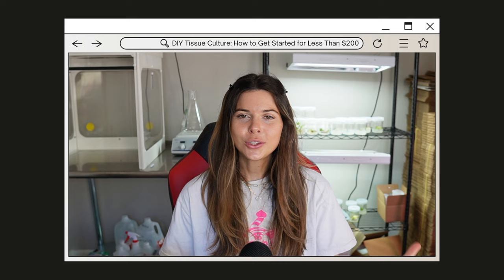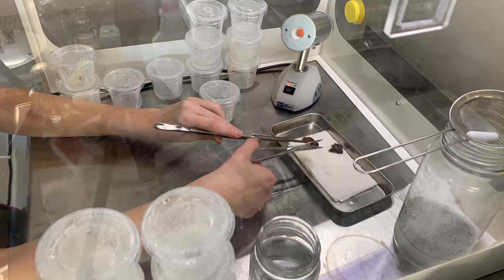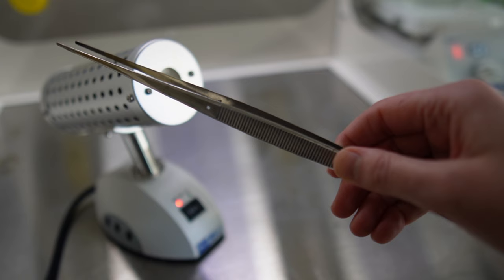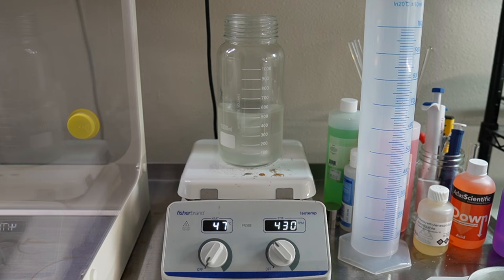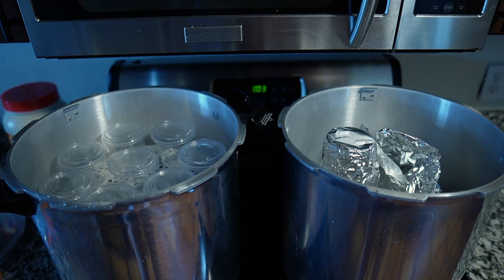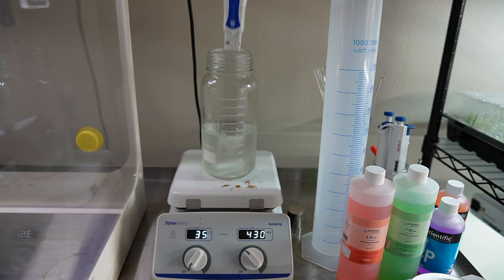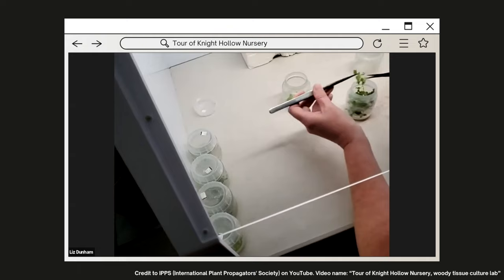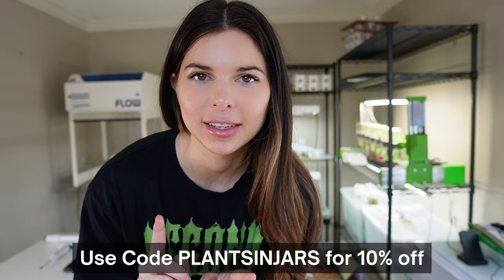How to Build a Home Tissue Culture Laboratory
Lab Equipment and Supplies:
○ Magnetic Stirrer
○ Glass Bead Sterilizer
○ Lab Glass Bead Sterilizer
○ Alcohol Lamp
○ 1L Glass Containers
○ Wide mouth 1L Glass Containers
○ Disposable Pipettes
○ 1 mL - 10 mL Pipettor
○ 1 mL - 10 mL Pipette Tips
○ 100uL - 1000uL Pipettor
○ 100uL - 1000uL Pipette Tips
○ Pour Boats
○ Pressure Cooker
○ pH Meter
○ KCl solution
○ pH Up / Down
○ Grafting Tape (for sealing jars)
○ Cheaper Lights that also work